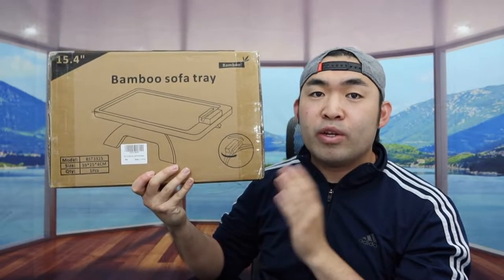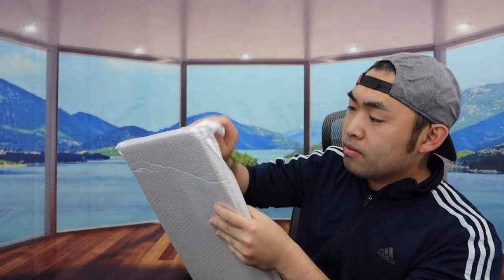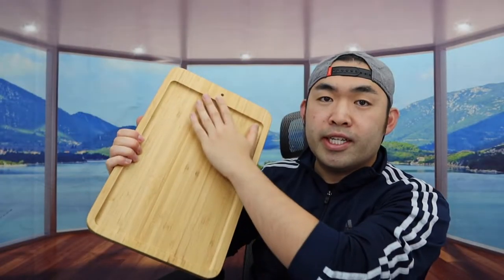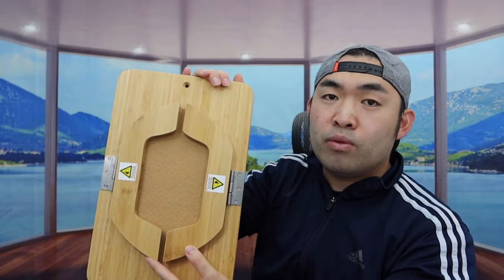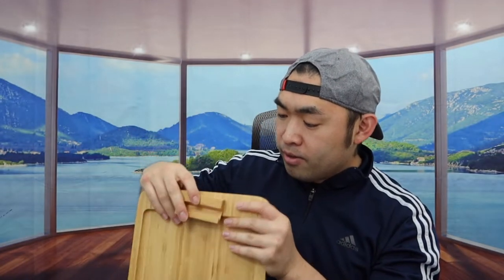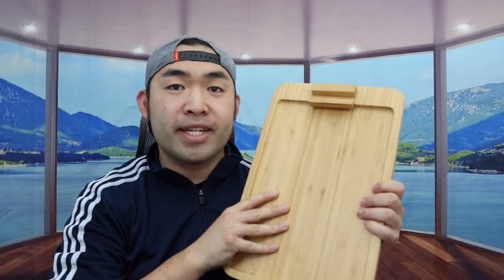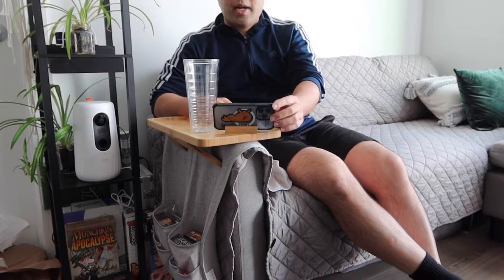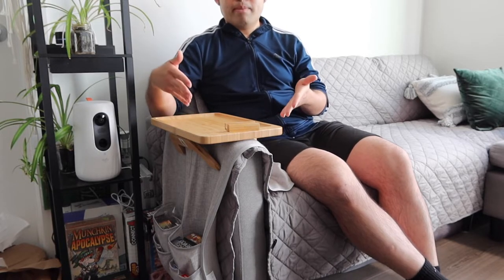Should You Buy? Sinwant Clip On Bamboo Sofa Tray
Are you looking for the best clip on sofa tray to use on your sofa to have a table or tray option for your sofa? Check out this video as I go over whether or not this product is worth it!

If you want:
Sinwant Clip On Bamboo Sofa Tray